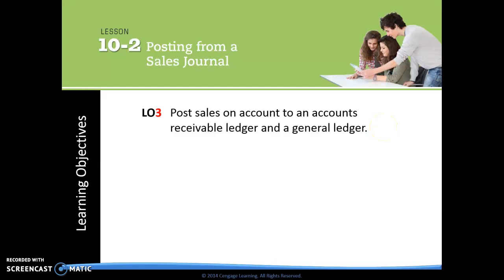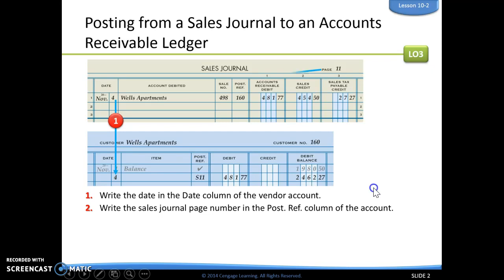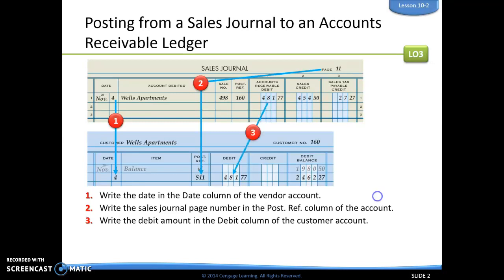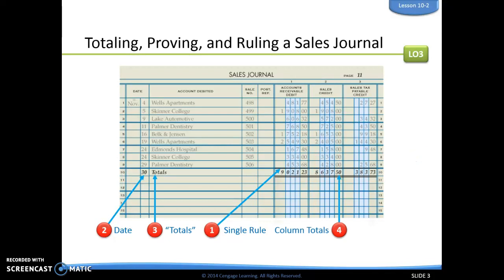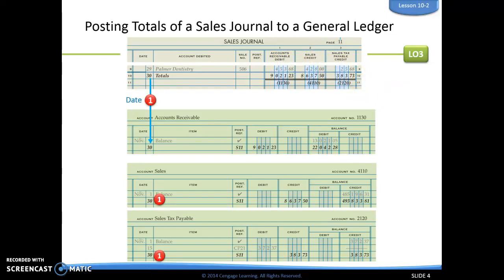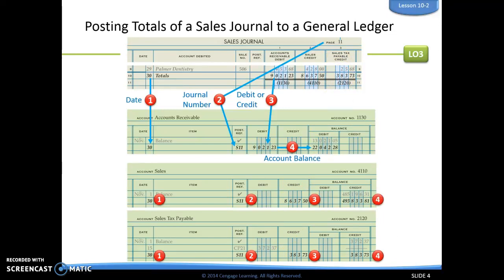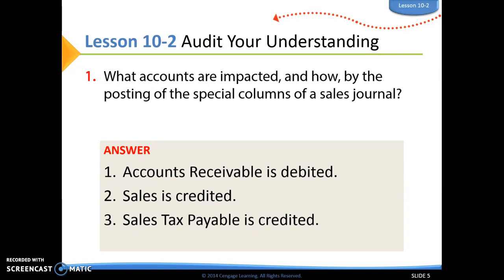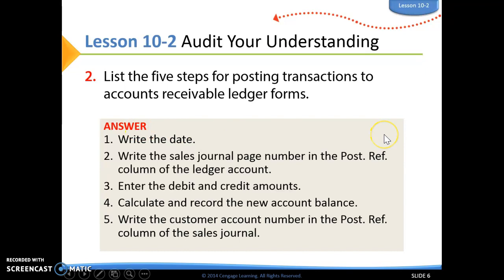10-2 Lecture (Accounting I)